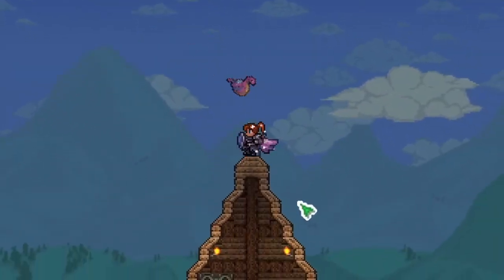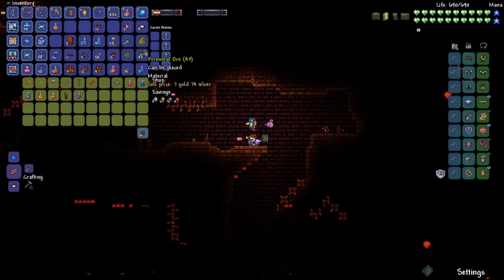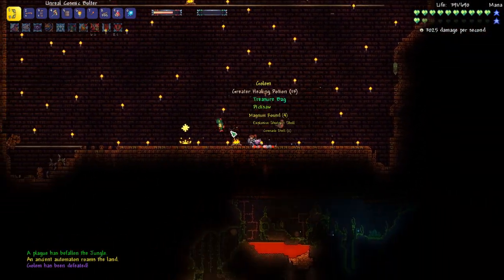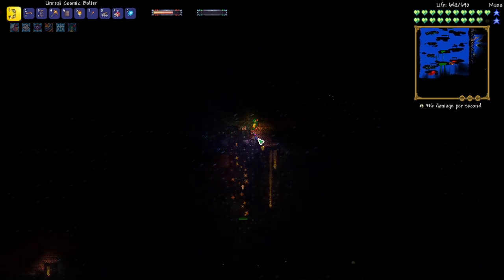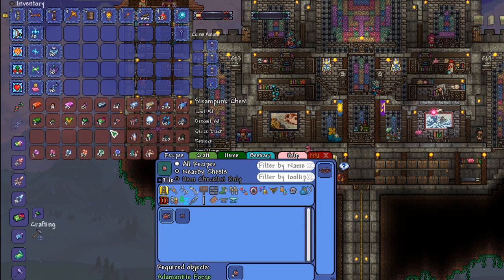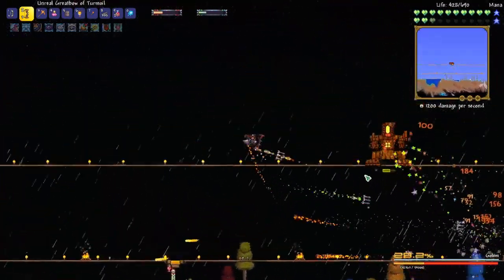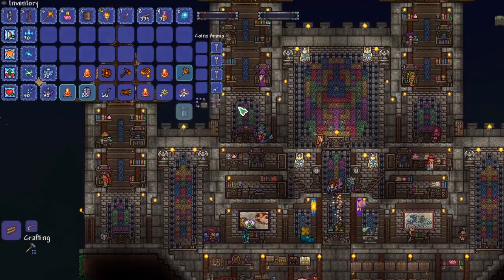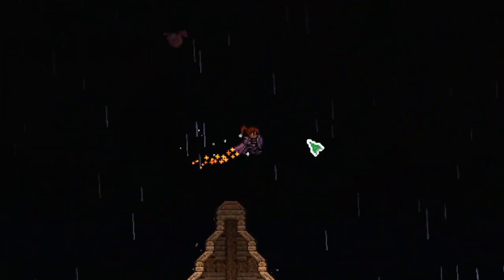GOLEM in Revengeance Mode! Calamity Mod Terraria Let's Play #18 | Bow Ranger Class Playthrough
Terraria Calamity Let's Play - Bow only Ranger class Terraria Playthrough with the Calamity Mod in Revengeance mode. In this episode, we defeat Golem and get Anna the Archer powered up in hardmode in our Revengeance mode ranger class playthrough! We also mine Perennial ore to craft the Reaver Armor and Bladedge Railbow which is an upgrade from the Cosmic Bolter. Golem is summoned by using a Lihzahrd Power Cell at the Lihzahrd Altar in the Jungle Temple. In order to access the Jungle Temple, Plantera must be defeated to obtain the Temple Key. Golem has two phases. During the first phase, its two fists and its head can be attacked. Like Skeletron, destroying the fists is not needed, but can be helpful. Once the head's health is depleted, it begins flying above the body while shooting fireballs and eye beams, leaving the body open to attack. The body will jump around and punch madly in this phase. Defeating the body will defeat Golem. Revengeance mode adds a few additional mechanics that make the boss fight even more exciting.

I have been inspired to create Terraria content on YouTube and play Terraria again in 2020 from PewDiePie playing Terraria, Leviathan, ChippyGaming/ChippysCouch, and HappyDays with his Christmas Calamity Let's Play live streams. I also have got back into building after being so inspired by the terraria building videos that Khaios has created. The will be more terraria building videos to come! This Terraria Lets Play is going to be a Revengeance Mode archer playthrough which will be good practice for Terraria 1.4 Journey's End Master Mode. In each episode I share Terraria tips and tricks / life hacks. I show how to prepare for Terraria Calamity bosses and provide boss guide info throughout the lets play series. I am playing Terraria 1.3.5 with TMod Loader using Calamity and several other mods listed below.

In this episode, I show: Golem calamity revengeance mode guide. Golem boss fight tutorial. Guide to defeat Golem in calamity revengeance mode. What weapons should I use to defeat Golem? What gear should i use to defeat Golem revengeance mode using only bows? What ranger class weapons should I use to defeat Golem? Tips for early hardmode in calamity revengeance mode. Best weapons for early hardmode in terraria calamity mod. How to summon Golem? Tips for a new character in Calamity revengeance mode Terraria. How to prepare for Golem in calamity revengeance mode as a ranger class. How to defeat Golem in calamity revengeance mode as a ranger class? Tips to defeat Golem? Golem boss guide. Golem calamity revengeance mode guide. Tips for hardmode ranger class in calamity revengeance mode.